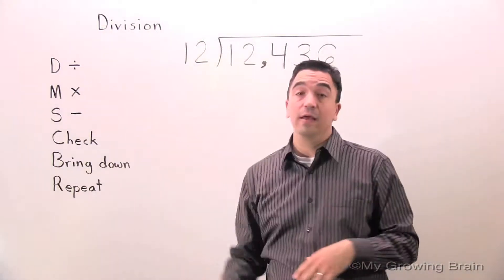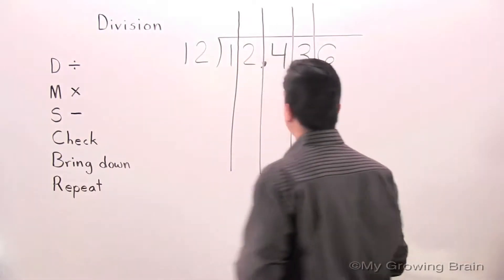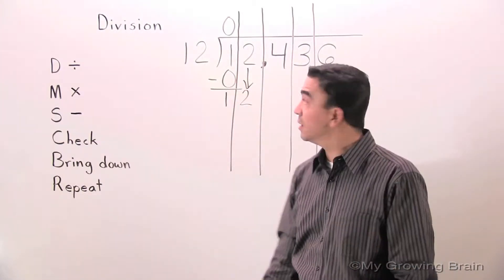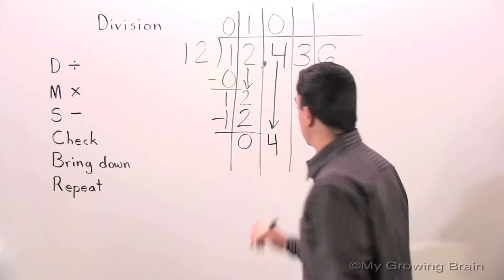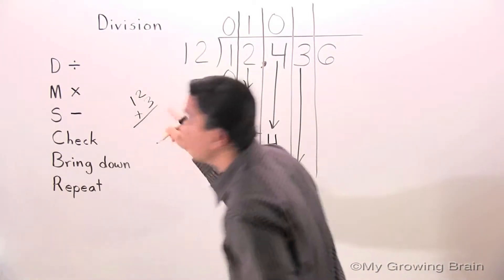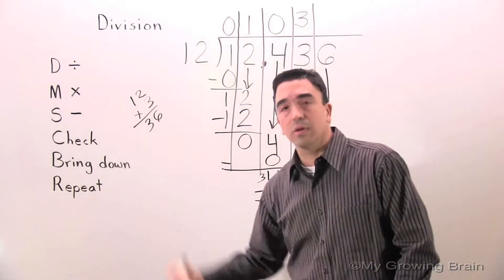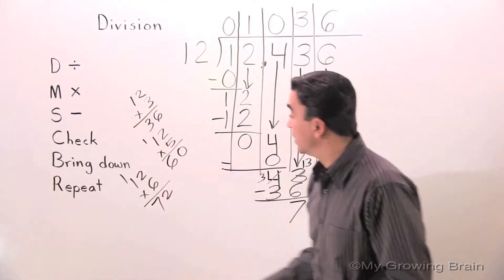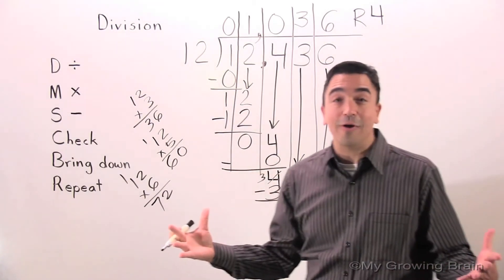Division: 5 Digit by 2 Digit with Remainder / My Growing Brian